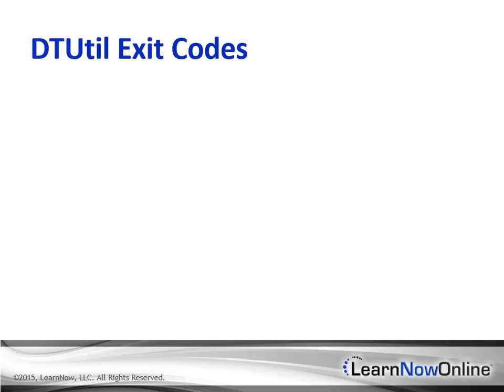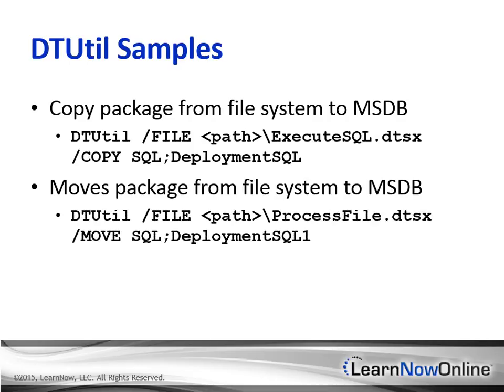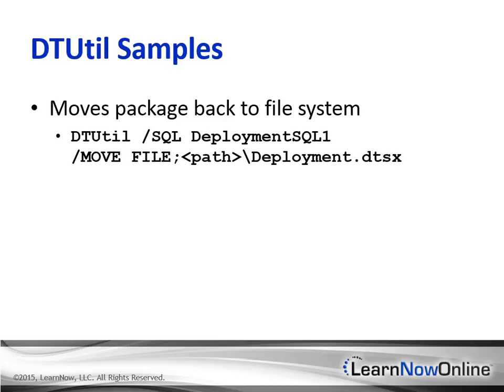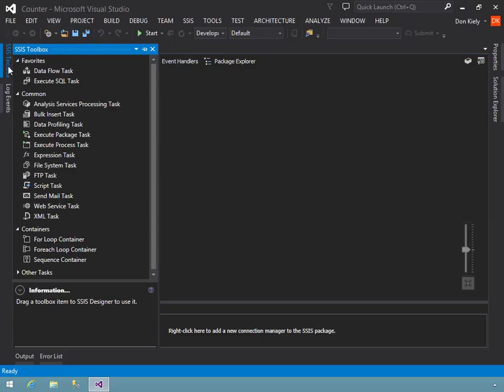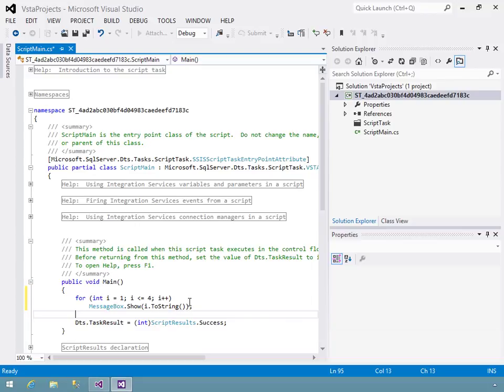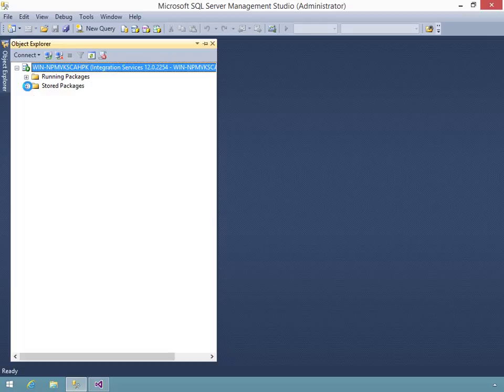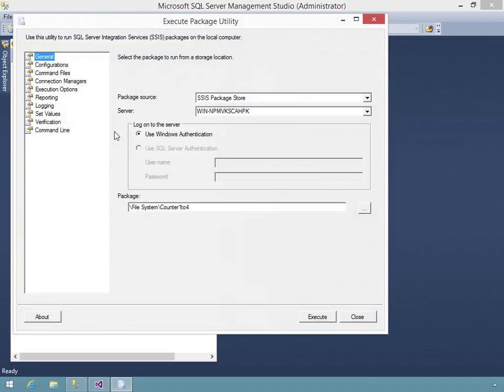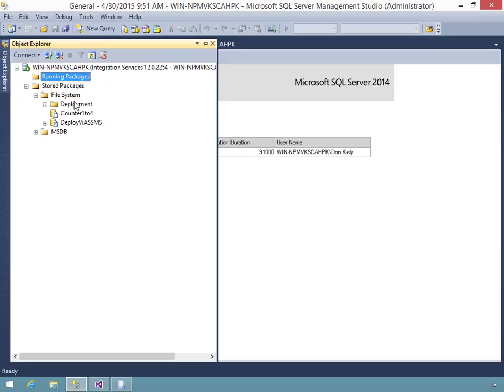SSIS 2014, Part 10 Managing Packages Player LearnNowOnline